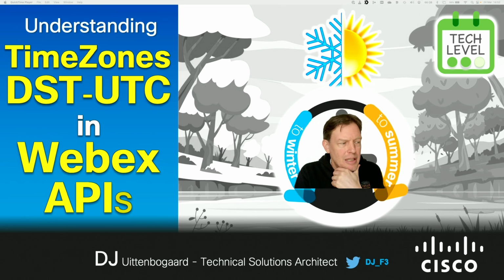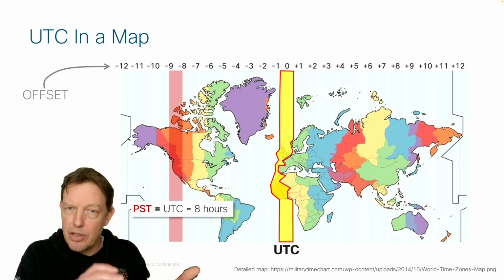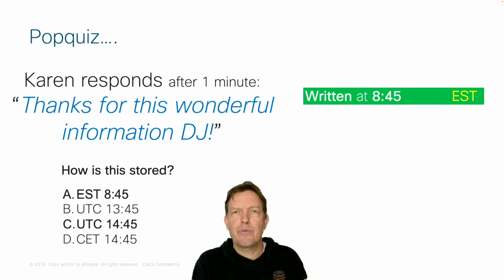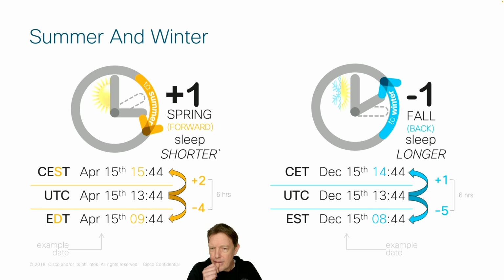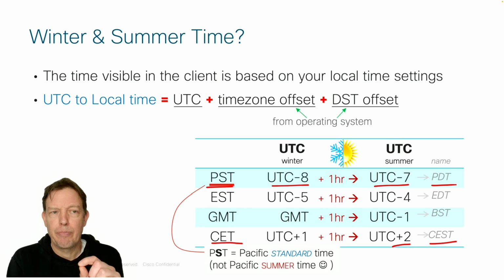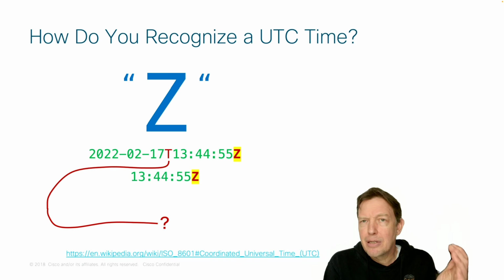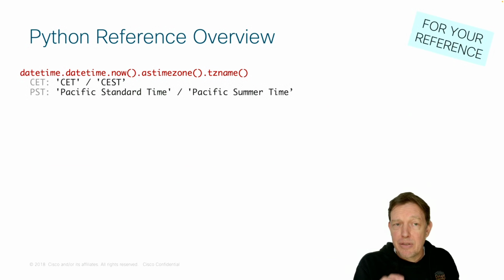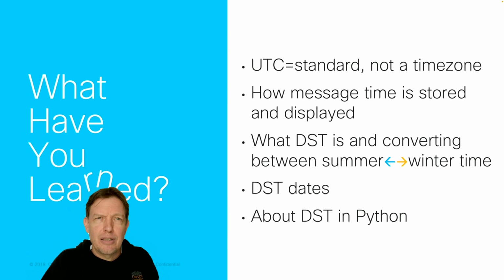Timezones, UTC and DST in Webex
This video makes you understand:
- Timezones & UTC
- How systems store data
- DST, DST dates and the influence of summer time
- Bonus: Python DST info

QUESTION:
Which other topics would you like to see explained? Webhooks? oAuth? Bots? Anything else?